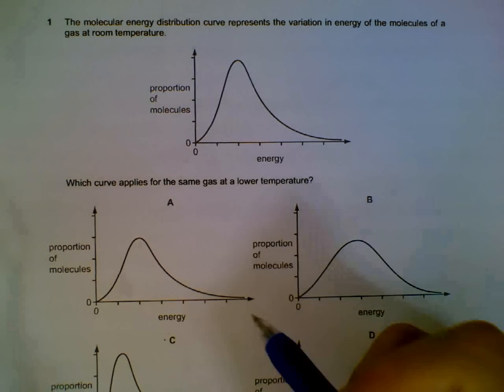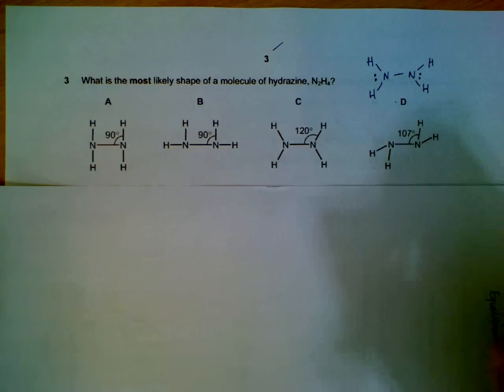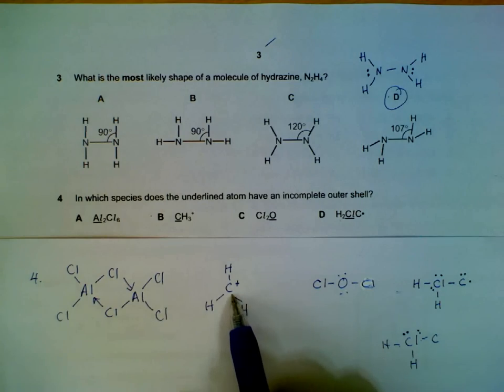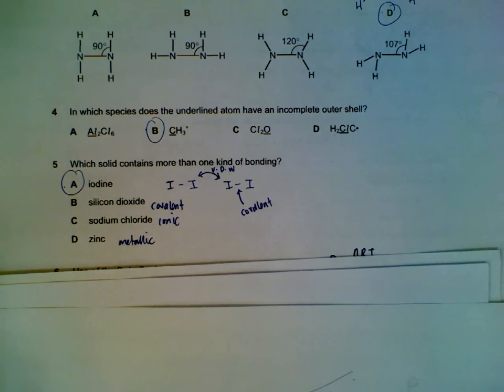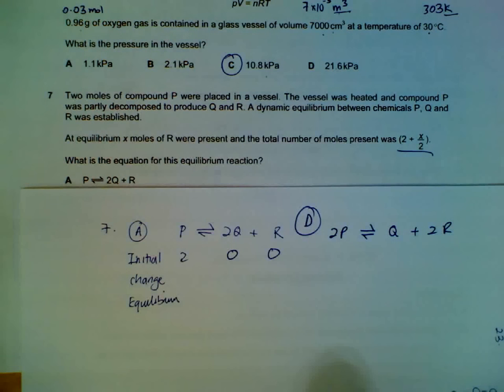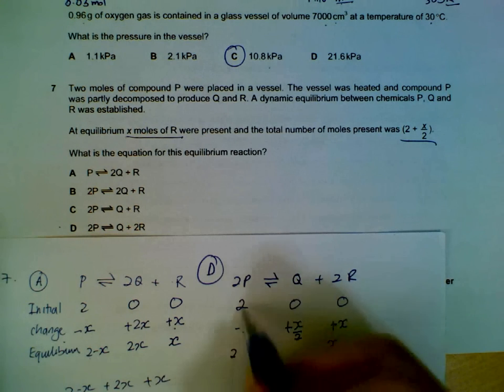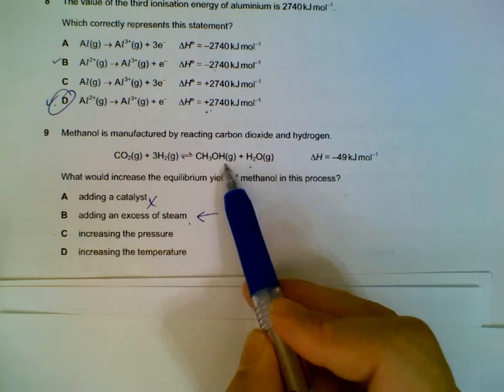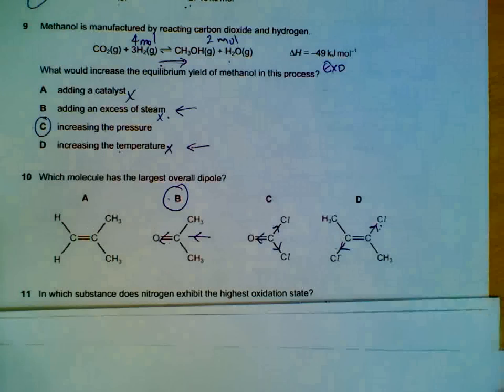9701 Chemistry June 2012, Paper 1_2 Q1-Q10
Discussion on 9701 Chemistry June 2012, Paper 1_2  Q1-Q10